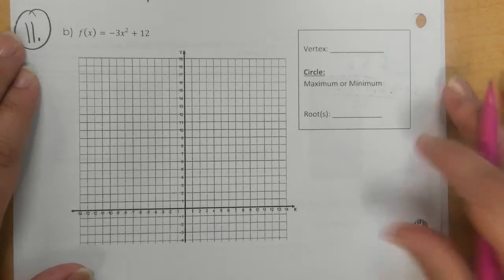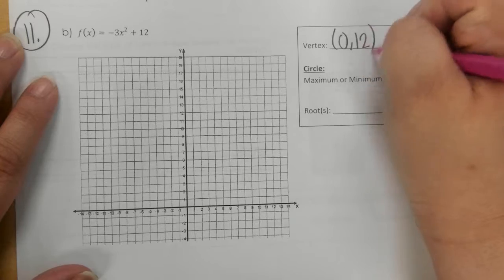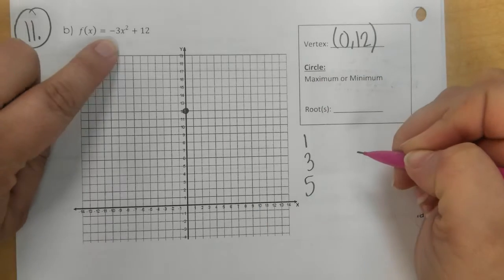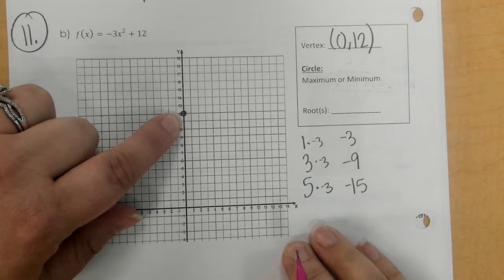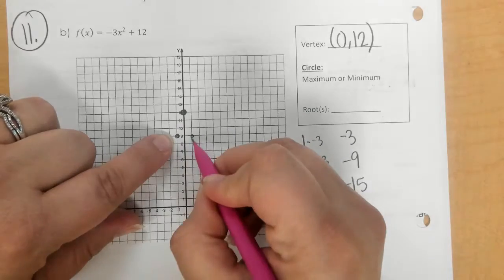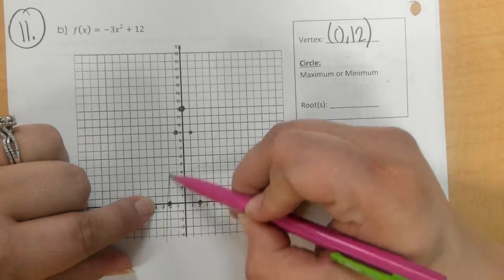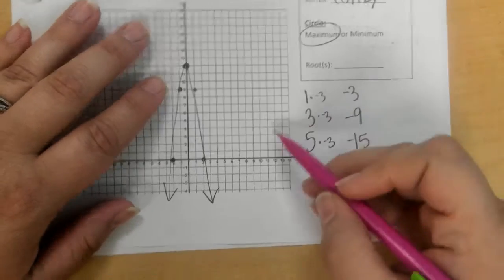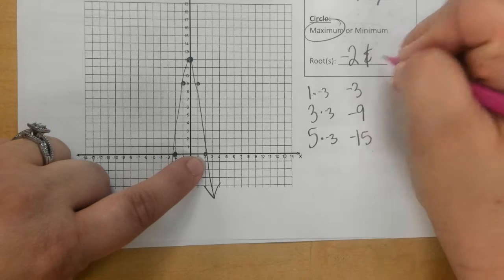Alg - U7 Review 11b (Graphing Parabolas)